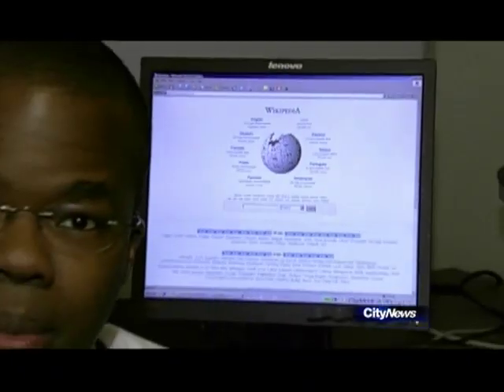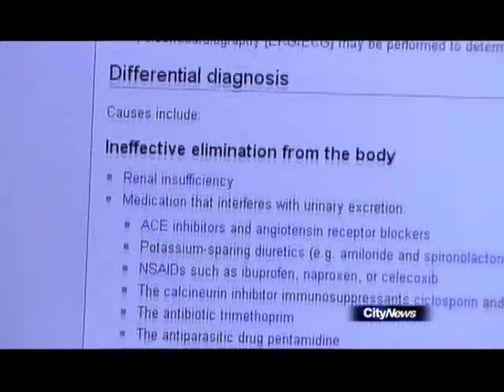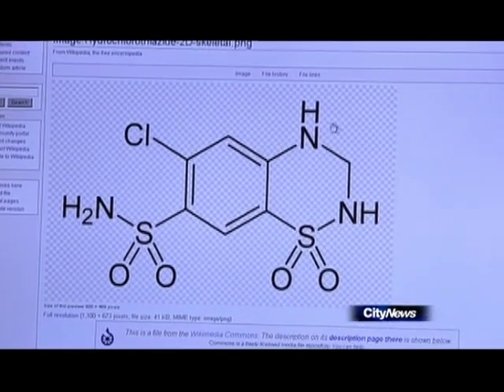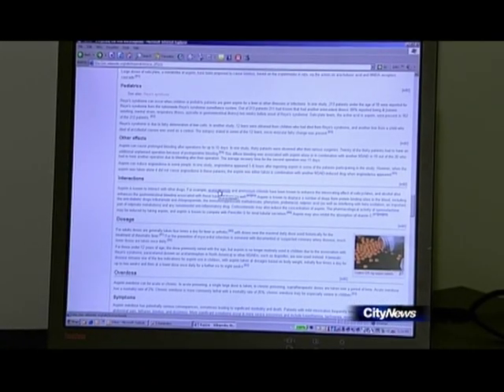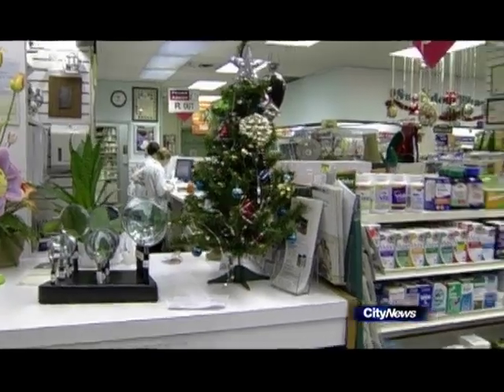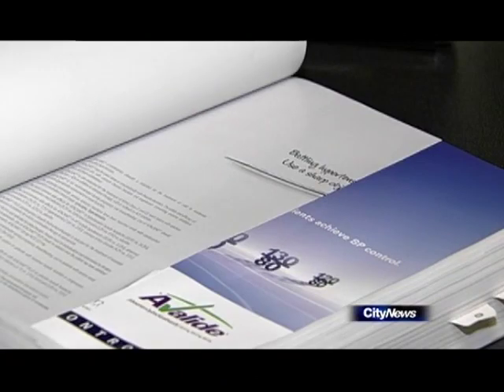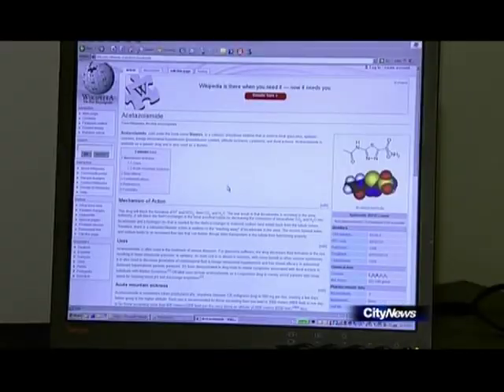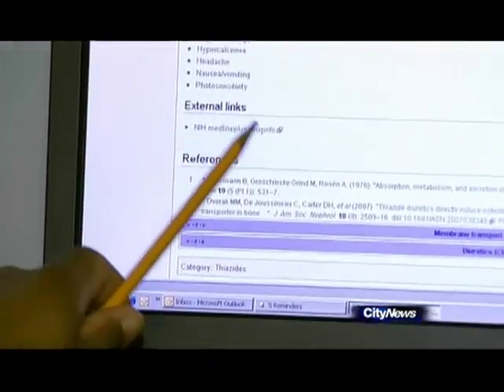Medication Errors on Wikipedia [Dr. Karl]